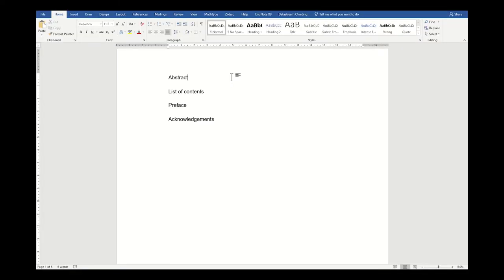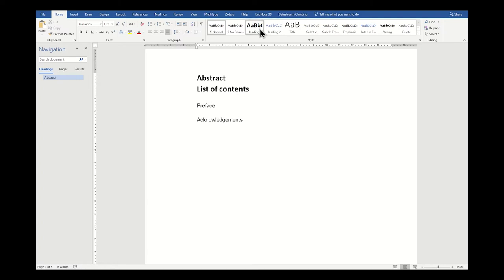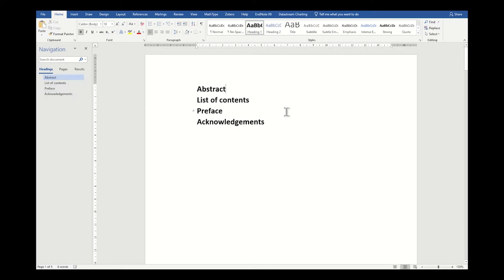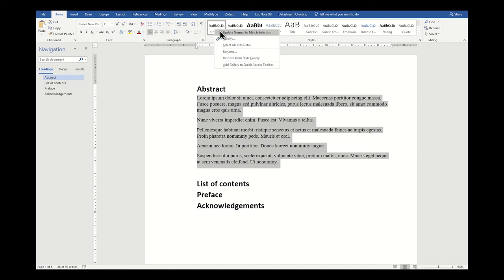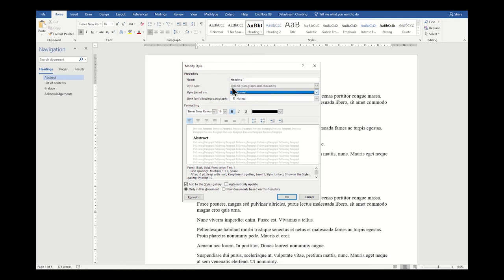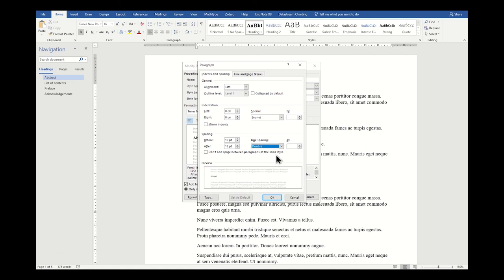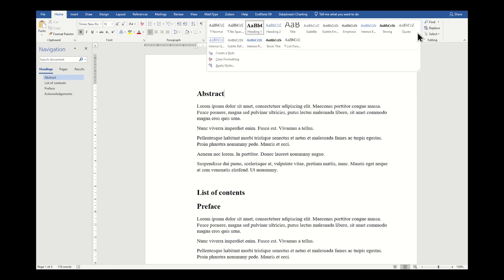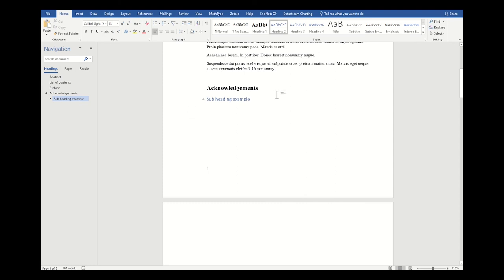Headings and Styles: Thesis Essentials 2/4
Part 2/4 of our series looking at using Microsoft Word for writing your thesis.
In this video we look at using and modifying headings and styles to make structuring your thesis a piece of cake. Well, apart from actually deciding what all your headings and sub-sub-sub-headings are called... that part's on you.